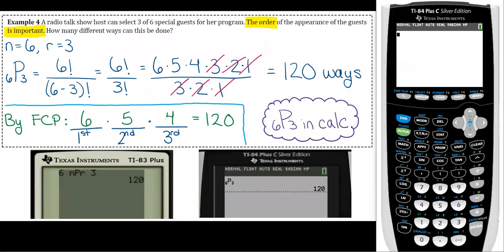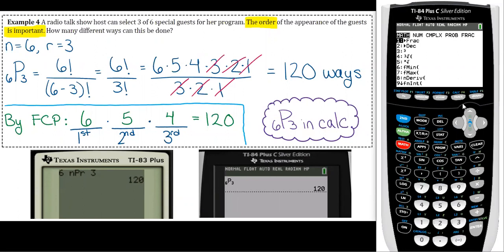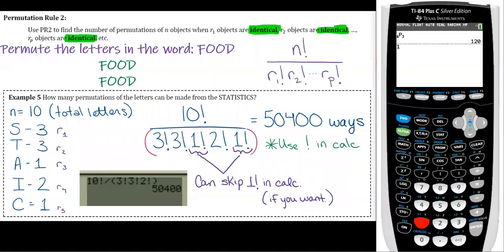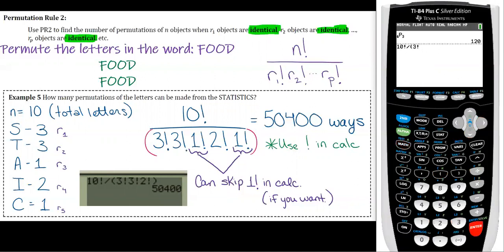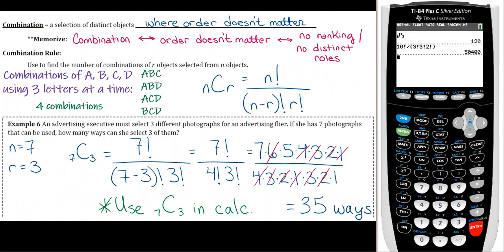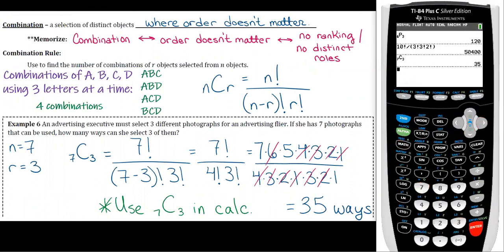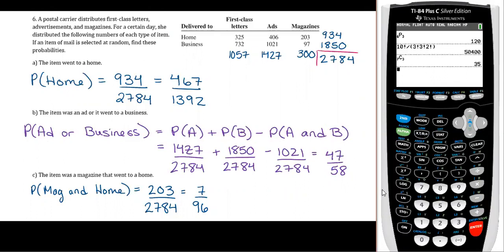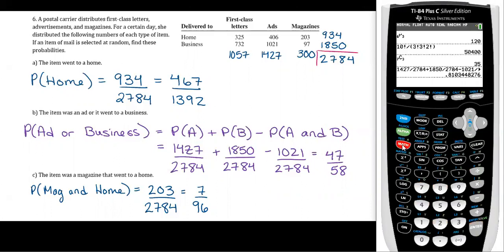Statistical Methods (STA 2023) - Section 4.4: Calculator Tutorial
This video will show you how to do Permutations and Combinations in your calculator, as well as getting reduced fractions.